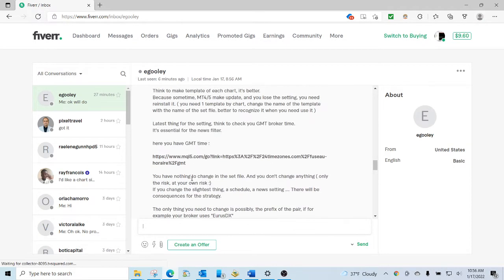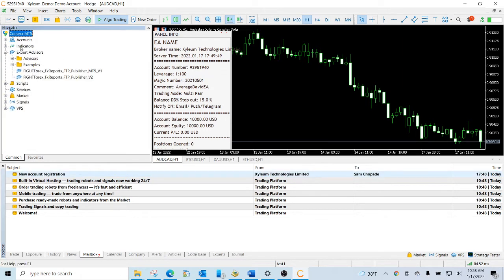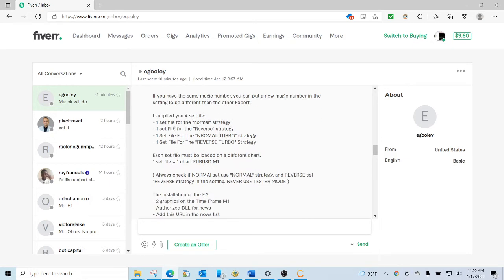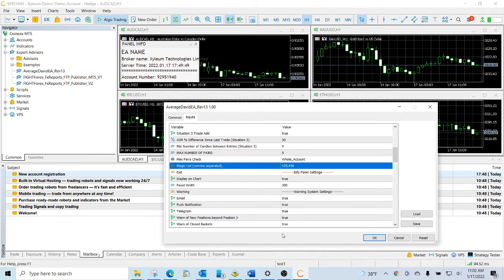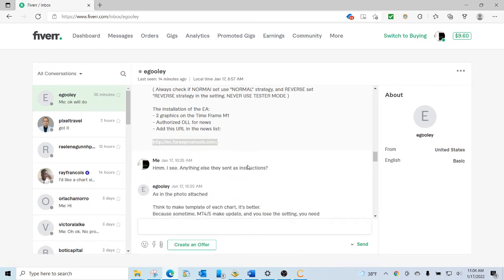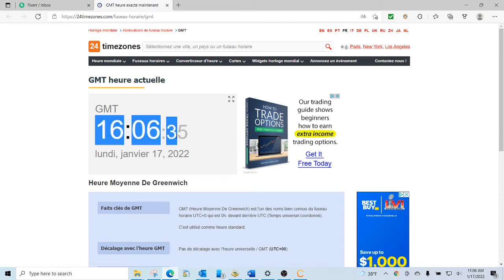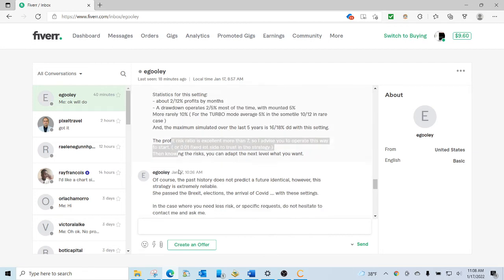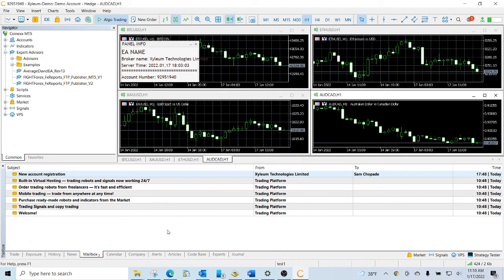help video for egooley fiverr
how to setup the EA and set files on the MT5.